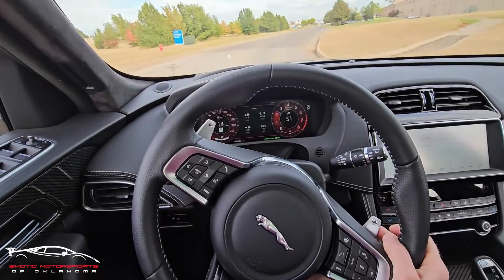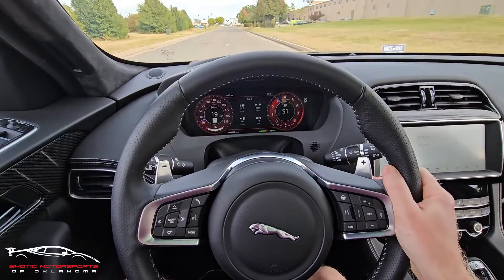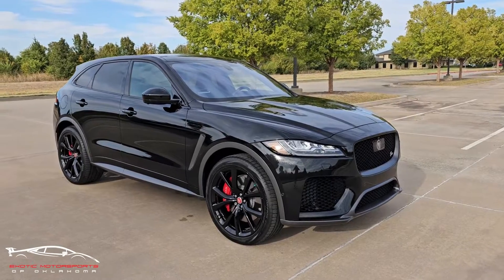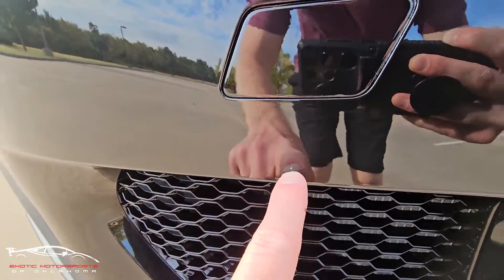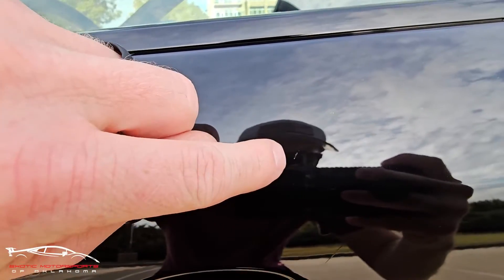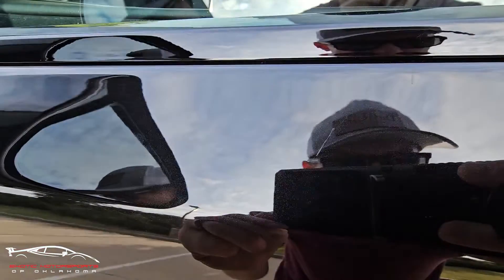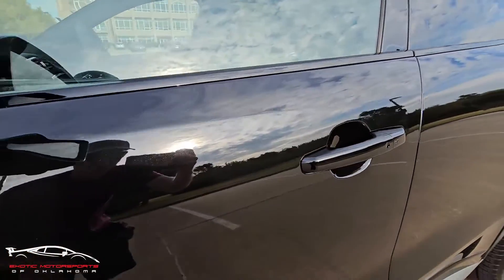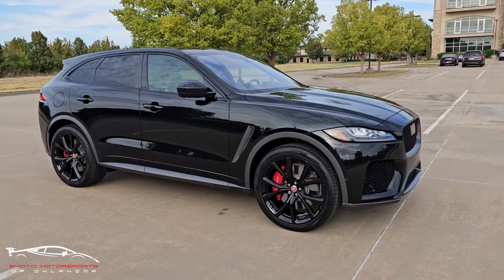2020 Jaguar F PACE SVR For Sale - Walkaround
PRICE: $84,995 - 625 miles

--QUICK LINKS: All our Links in 1 Spot!

--TIKTOK: Best place to see new arrival teasers and more!

--YOUTUBE: Watch all our walkaround videos here!

--INSTAGRAM: Lots of fun stuff posted here!

--ADDRESS: 601 Enterprise Dr, Edmond, OK 73013

Oklahoma’s premier exotic car dealer! We ship nationwide! Drive your dreams!